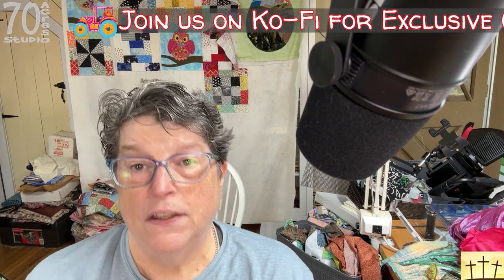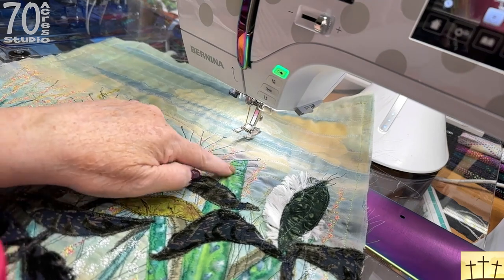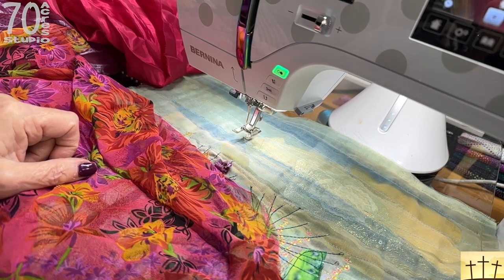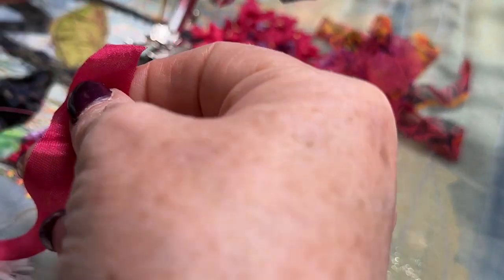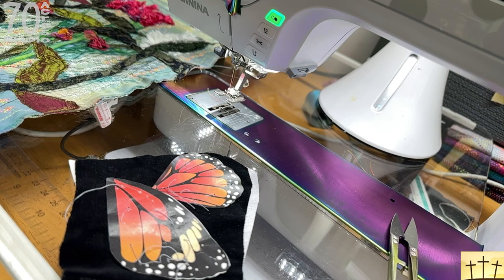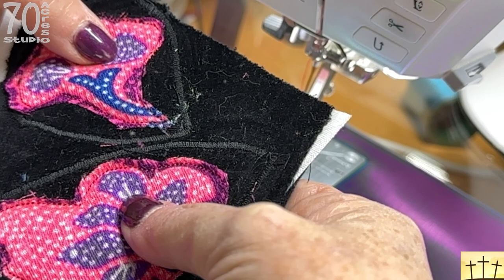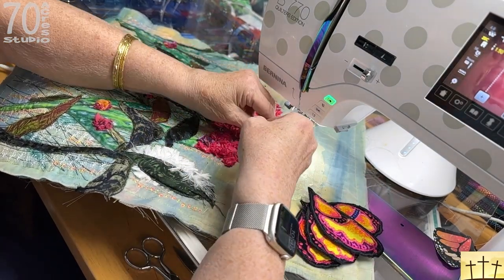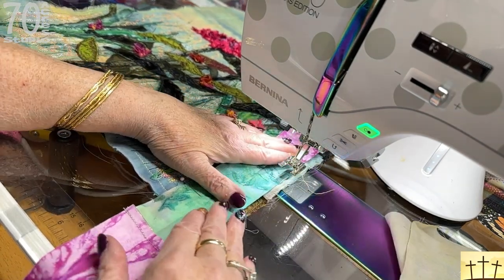Milkweed Textile Art. Milkweeds in the Mist.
JOIN ME ON DISCORD! I'm growing a loving and sharing community there!

This slightly longer video shows you how I take my Kawandi quilt from last video and turn it into an amazing piece of textile art!

I have the most exquisite wildflower meadows on my mountain. The incredible sights, sounds and perfume just bring you to your knees. This piece will be one of my milkweed plants and a butterfly.

I show you how YOU TOO, can make one of these!

Links to supplies I use frequently:

4-pak Diamond storage containers
1" silicone brush
2" silicone brush
1" Black Masking Tape 60yards
100 Hinges for altered books